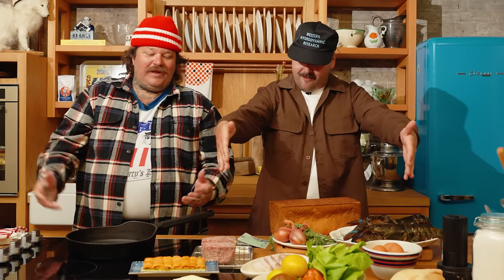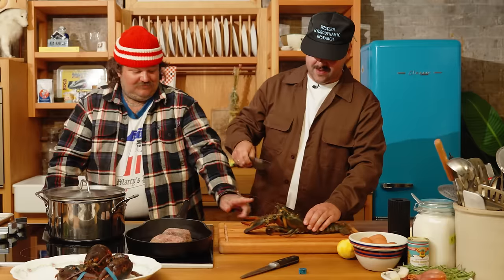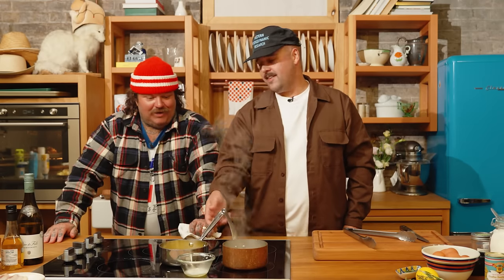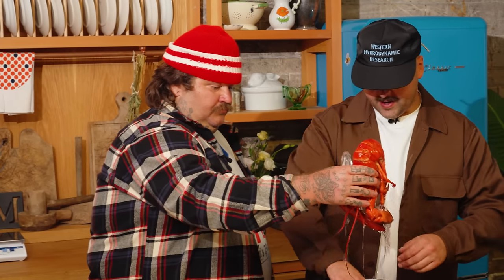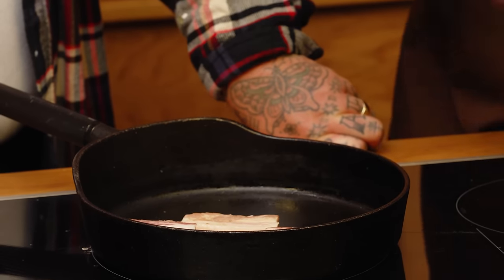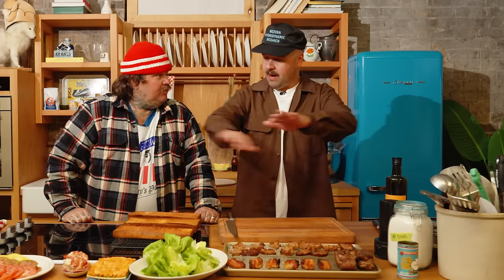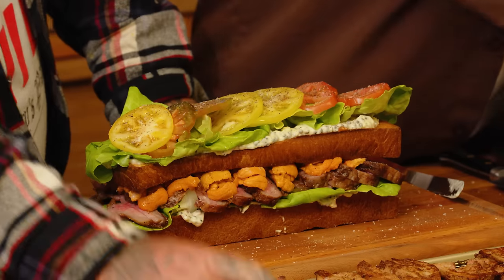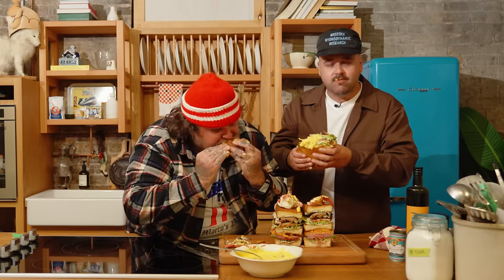THE MOST EXPENSIVE SANDWICH IN THE WORLD WITH MATTY MATHESON!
Kick back and relax as we team up with the Canadian legend, @mattymatheson  in the heart of Toronto to whip up the most expensive sandwich you've ever seen! Join us for an incredible culinary journey where we're turning up the flavour, having a good time and making a sandwich that redefine luxury.